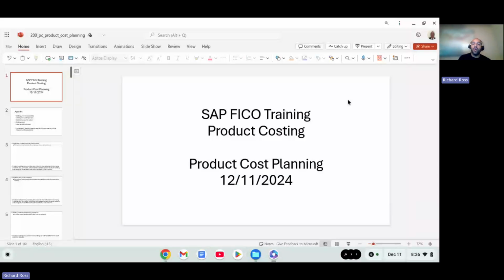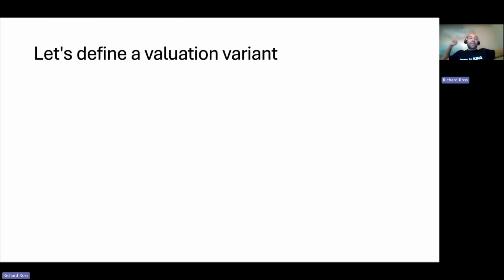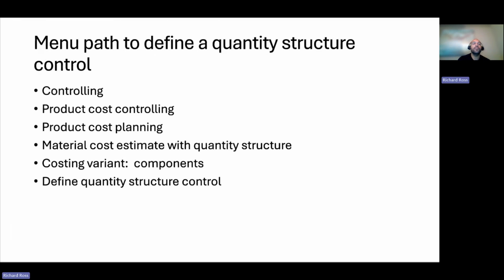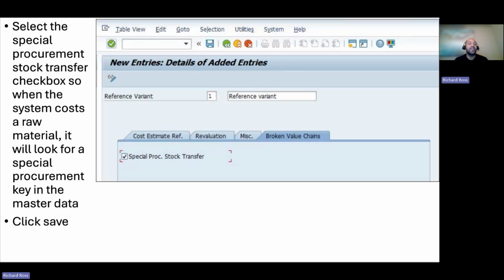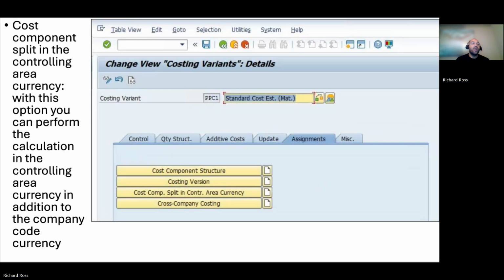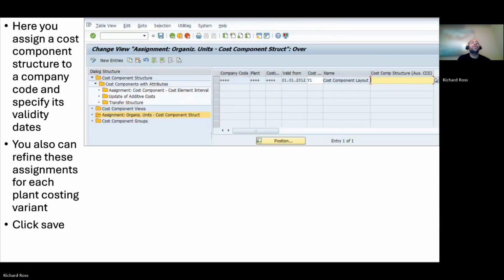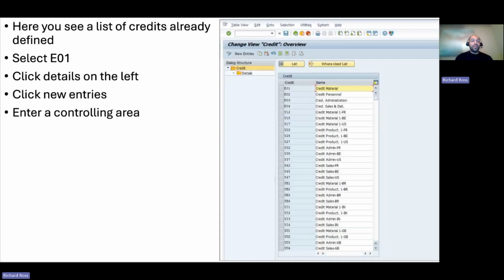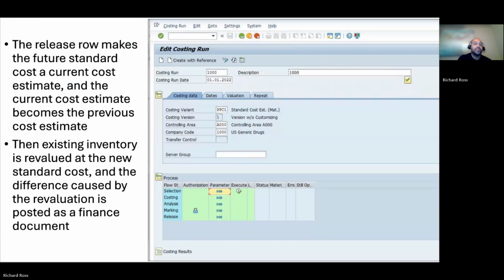SAP FICO Training - Product Costing - Product Cost Planning